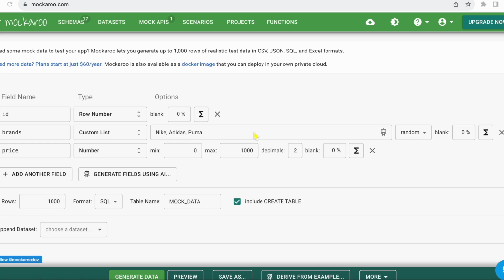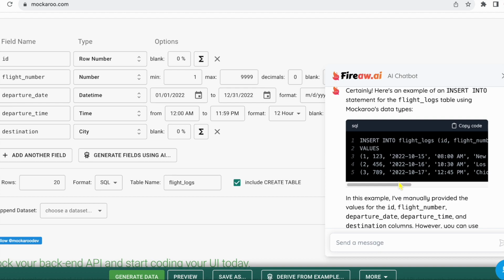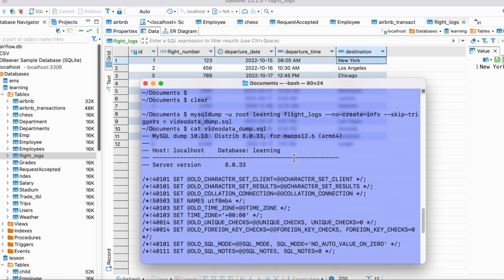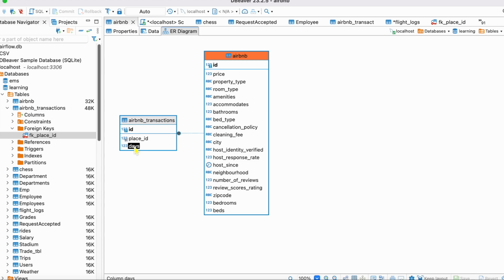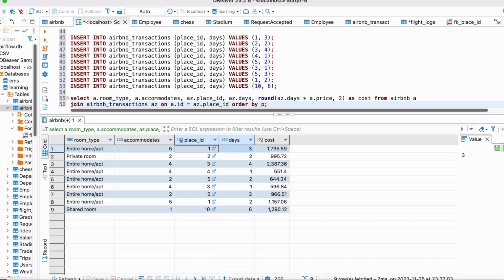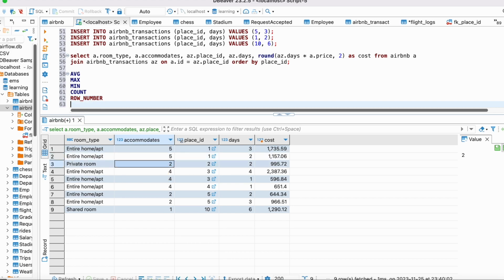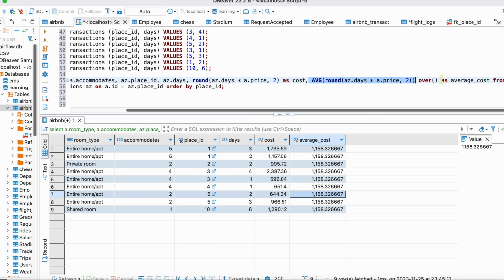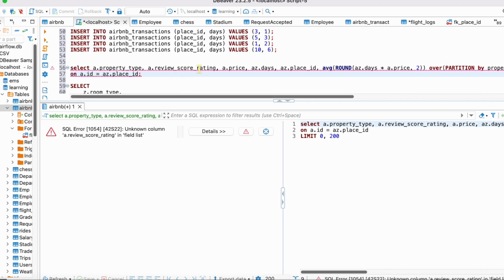3 SQL things you need to master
To get on your way to master sql these are 3 foundational areas that should be learned in depth.
1. Importing data. Exporting data and generating your schema.
2. Joins. Inner and left joins.
3. Aggregate and window functions. They should both be learned.